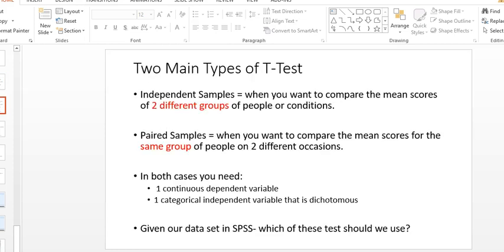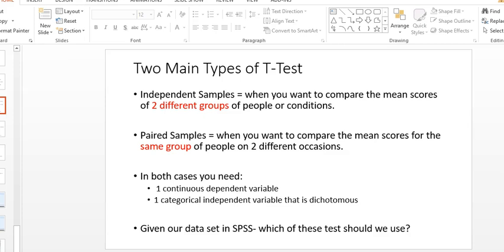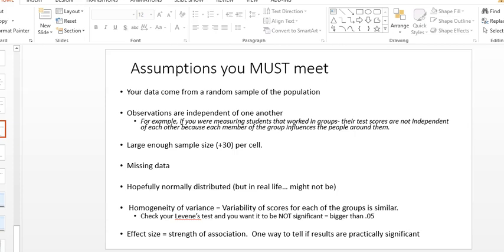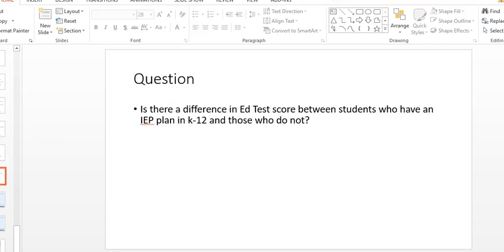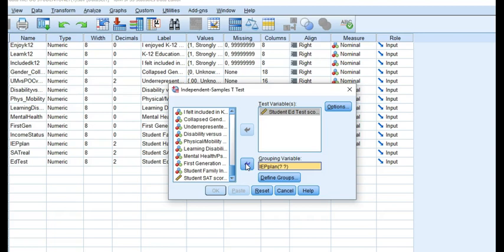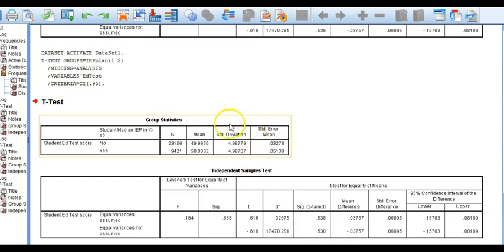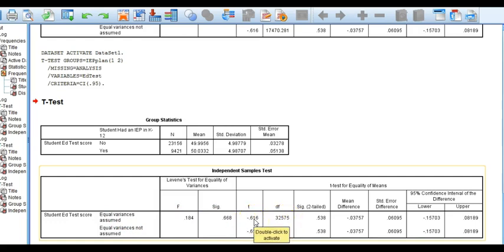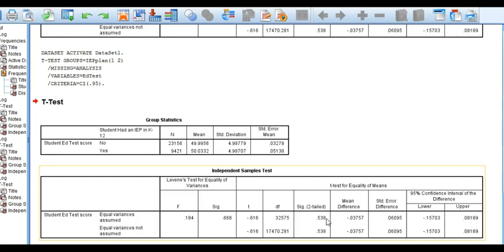Independent sample t test